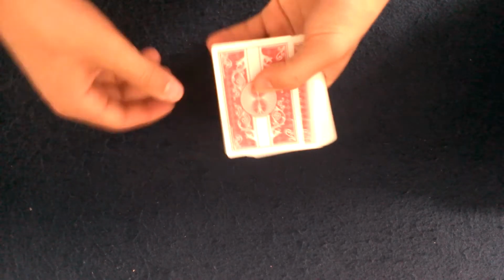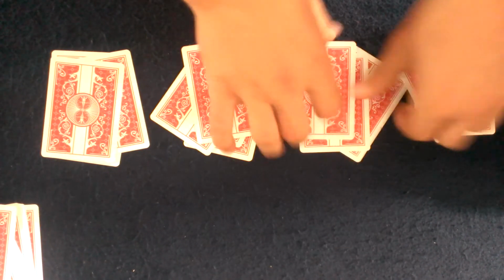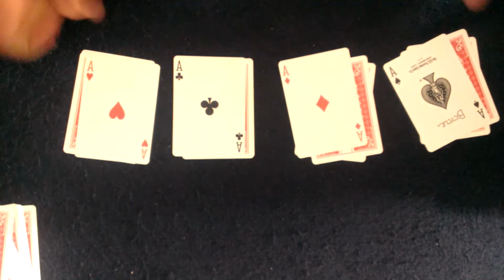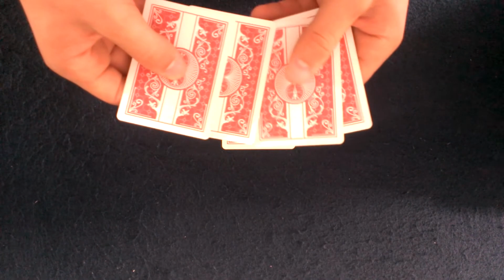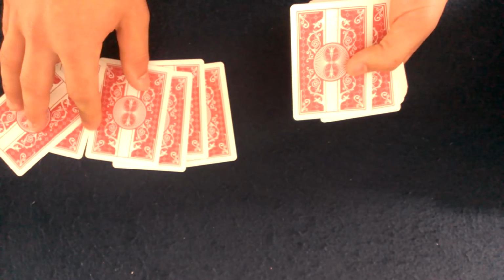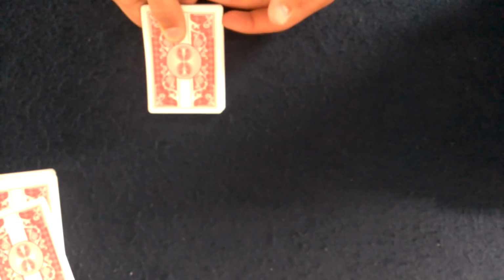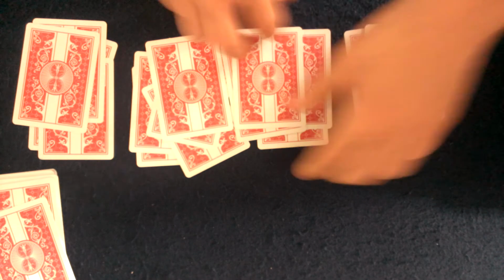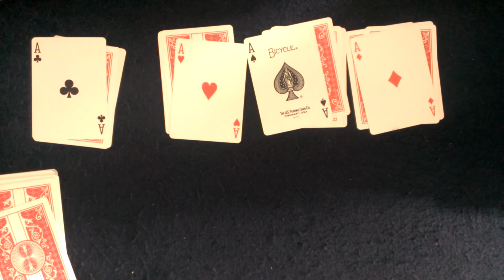Simple Self Working Card Trick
wasn't the best footage but i took what i could get because that was 16th time i tried to record it without people interrupting me. I took what i could get